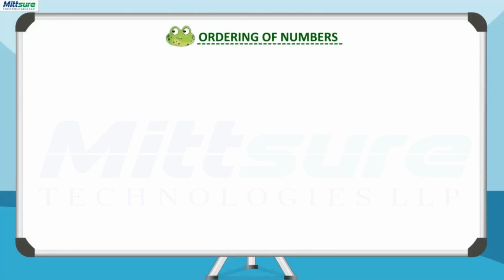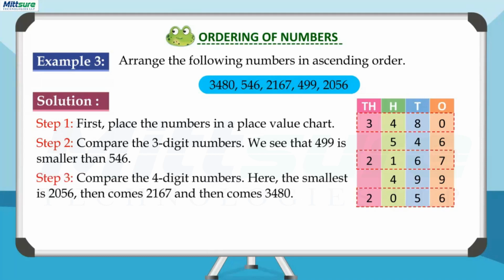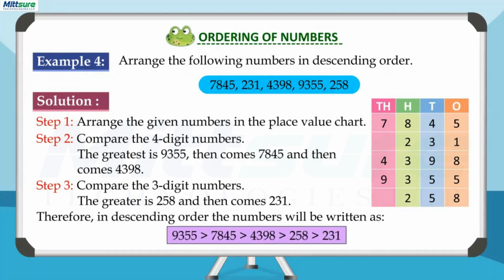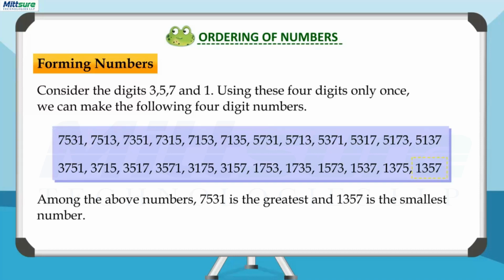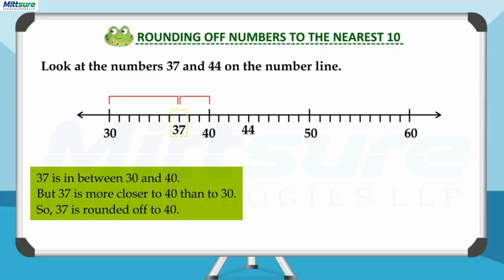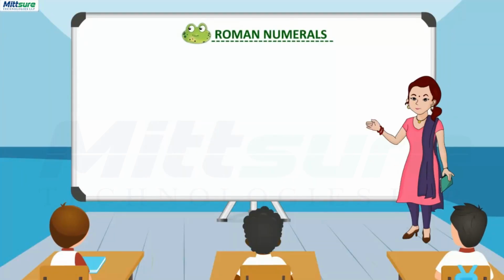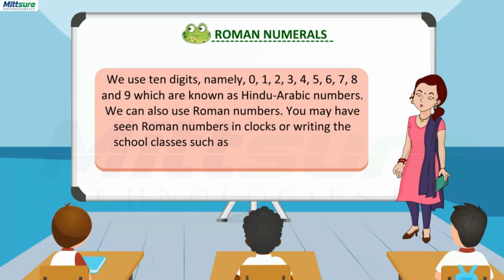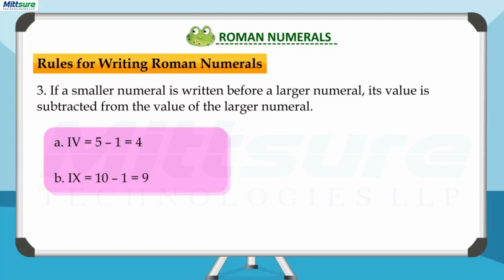Class 3 Math 1 Numbers and Numeration part3